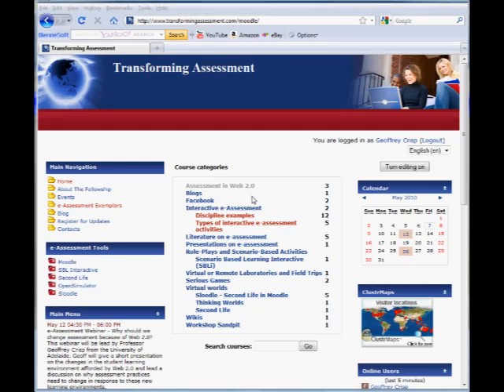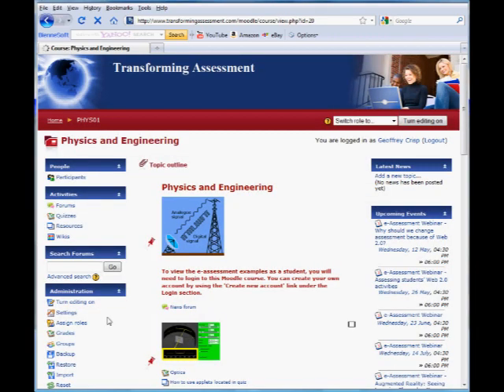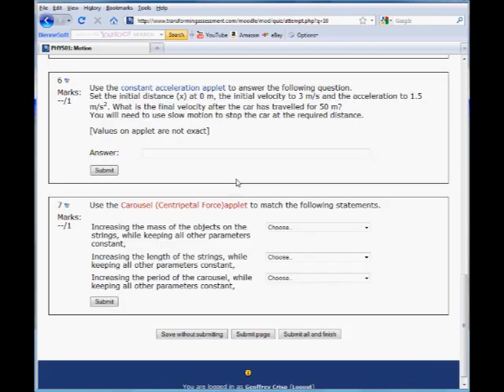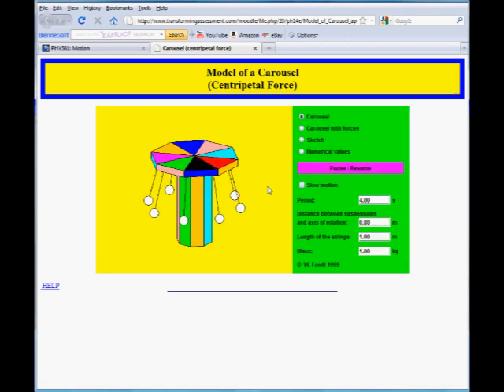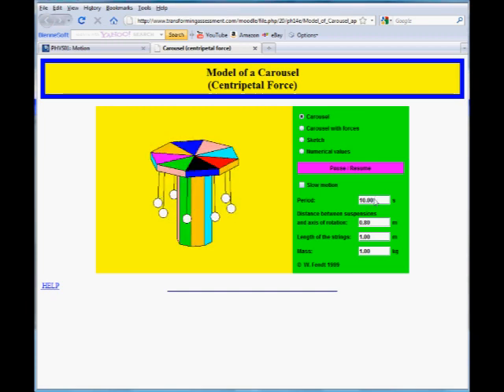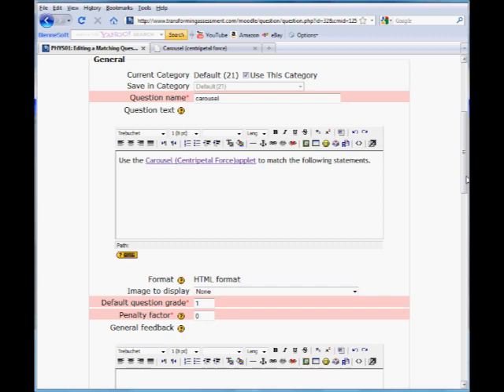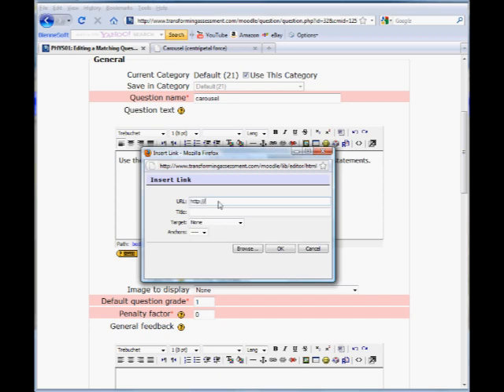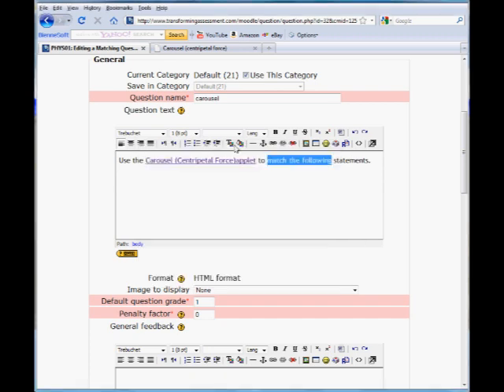linking applets in moodle for physics motion questions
This video demonstrates an example of using linked java applet for a physics quiz in moodle. Going beyond simple recall questions to interactive, nested, constructive and conceptual type questions. Shows how to set up a link to the external software applet/tool in moodle within the question test of a quiz item. For more information on this approach to e-assessment